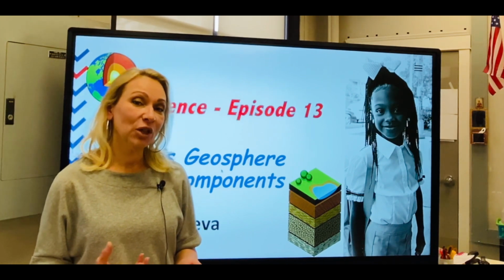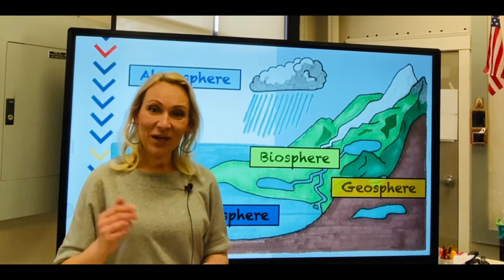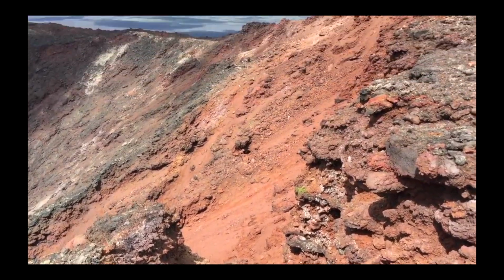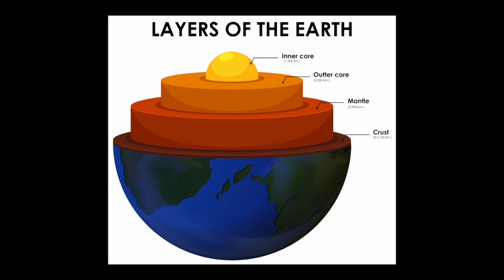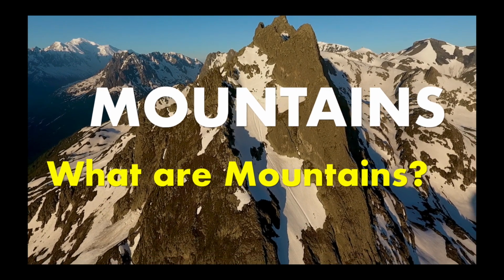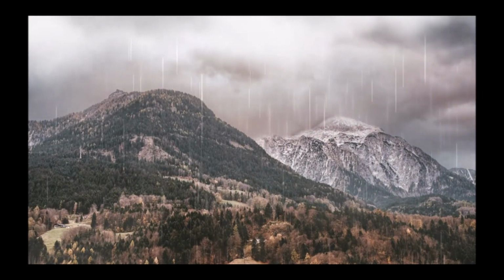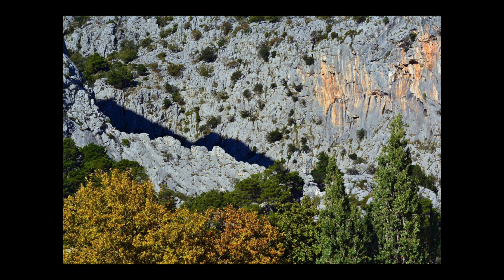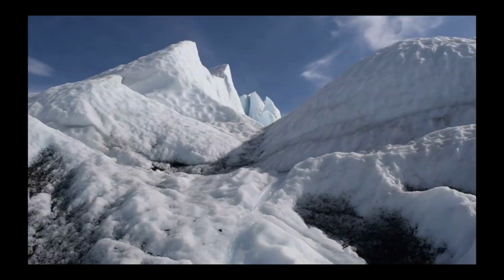5th-6th Grades: Science - Geosphere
Students will be able to:
- Develop a model using an example to describe ways the geosphere, biosphere, hydrosphere, and/or atmosphere interact.
- Define what is geosphere, list its’ components.
- Name each Earth’s layer and explain their function.
- Describe how the atmosphere, hydrosphere, and geosphere interact with each other through the water cycle.